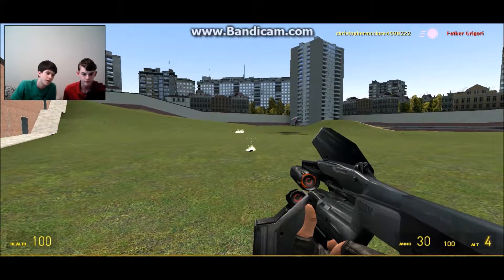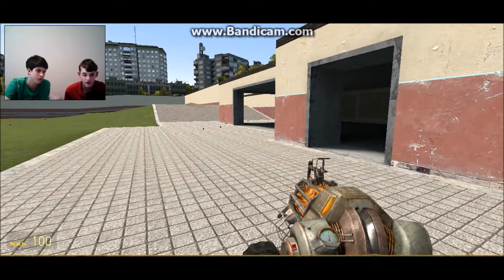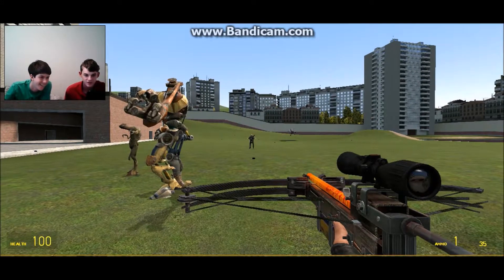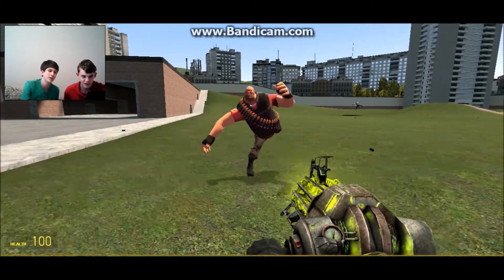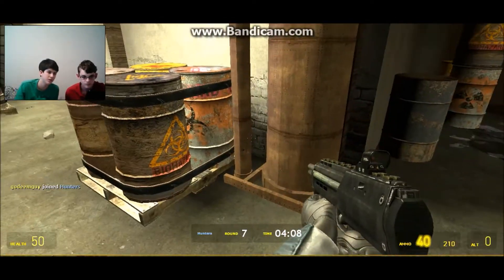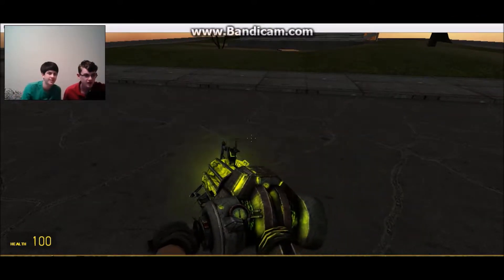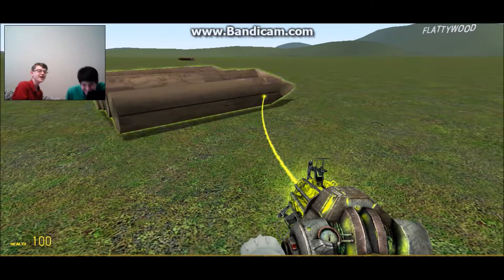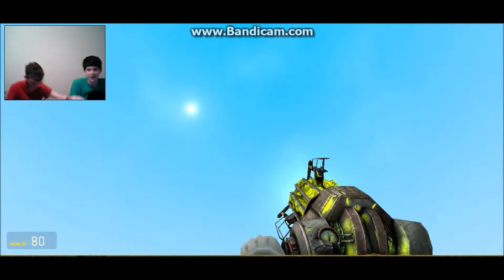|GARYS MOD!!!| Episode 1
Hey guys in this video I will be teaching Ben some GMod 101!